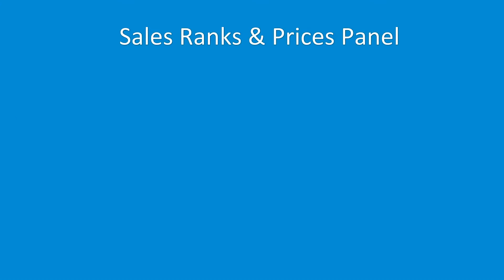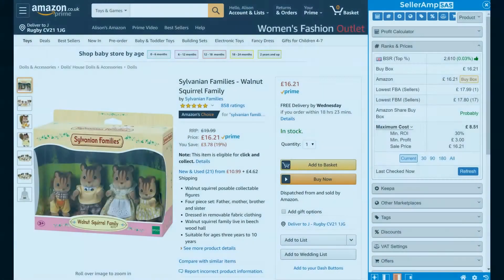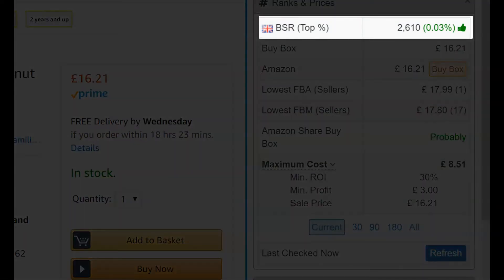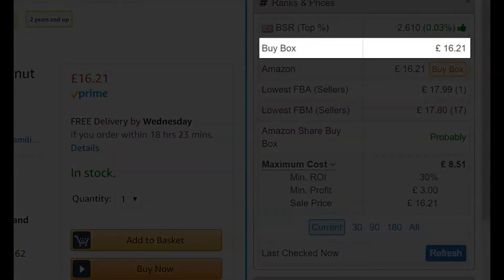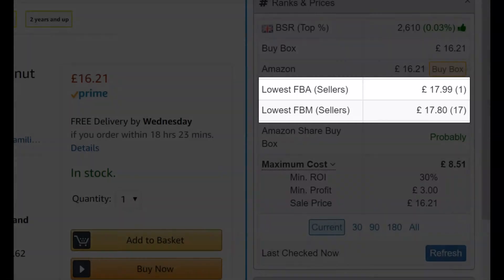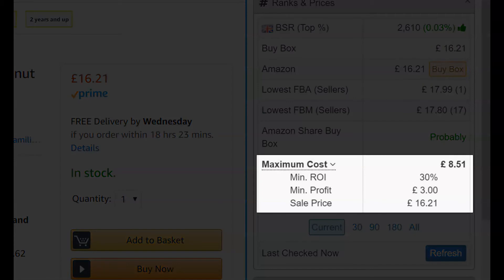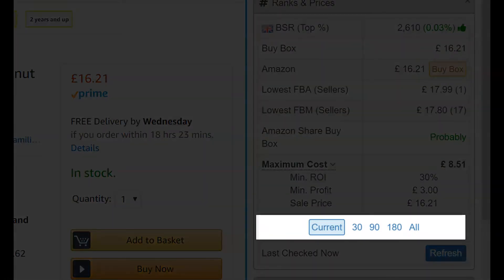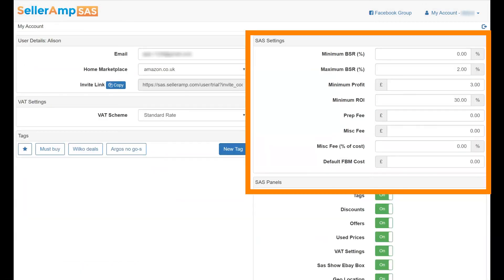SAS Panel Guide - Sales Rank & Prices (2020)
Learn all about the Ranks & Prices Panel of SAS. Understand how to see the current figures as well as historical averages, maximum cost you should pay and other key points to know about a product you analyze.